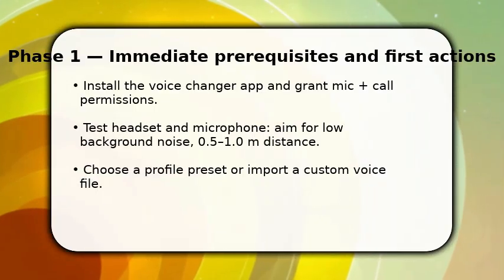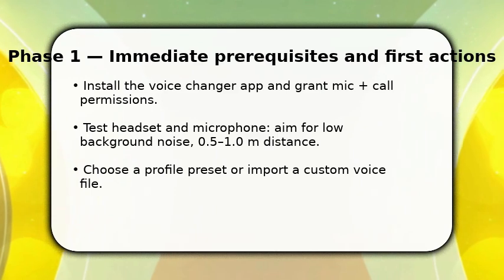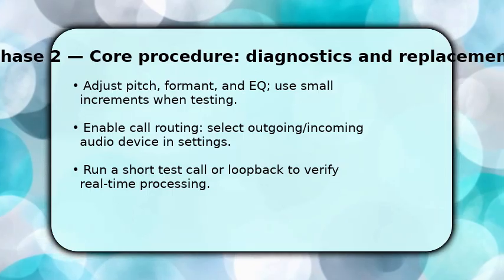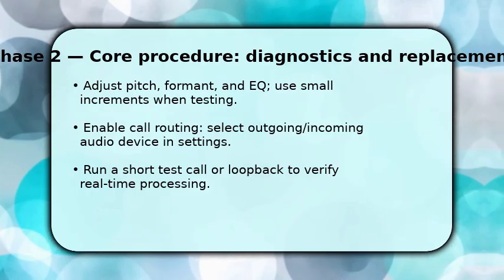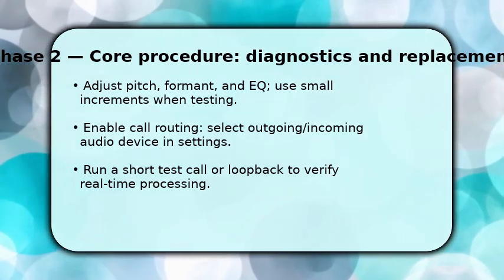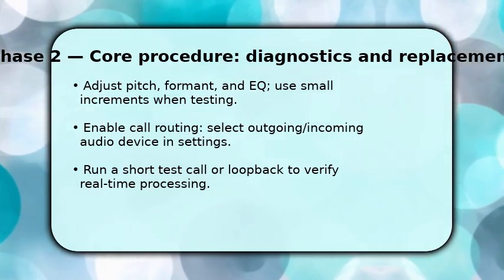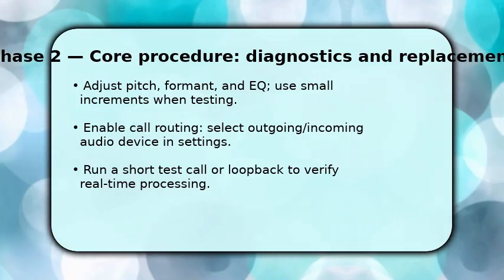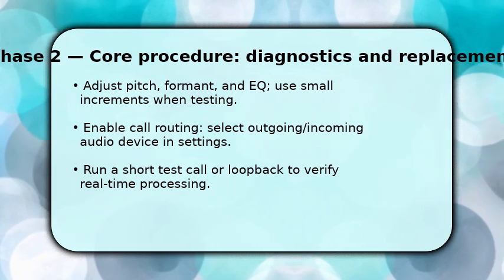How to Use Call Voice Changer (updated)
How to Use Call Voice Changer (updated) | 🔒 Surfshark VPN Deal — Stay private and secure. $1.99/mo + 3 Months Free ▸

Discover the secrets to using a call voice changer effectively. This video tutorial guides you through selecting and applying different voices, ensuring your calls come across as professional or playful depending on your preference.

call voice changer, voice modification for phone calls, how to use VoIP apps, choose a call tone, professional vs. casual calling tones, VoiceOver feature in iPhone, Android Call Changer app, customize your ringtone on the go, using voice changer software, voice pitch adjustment for calls, call voicing apps